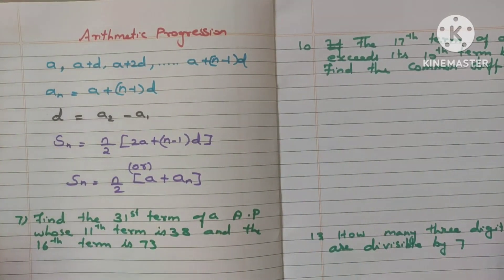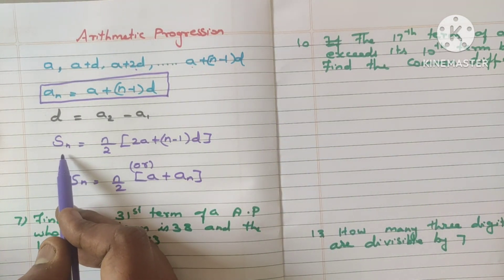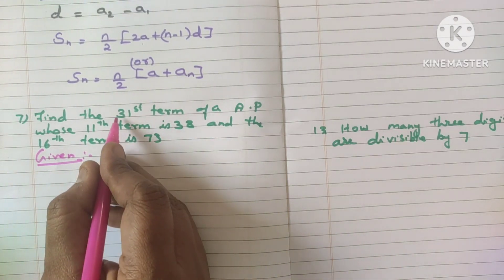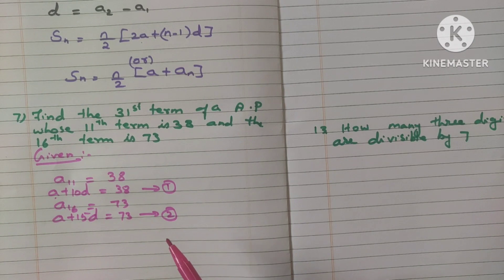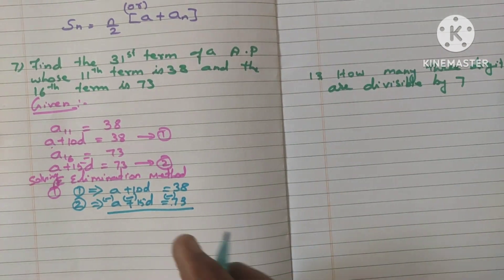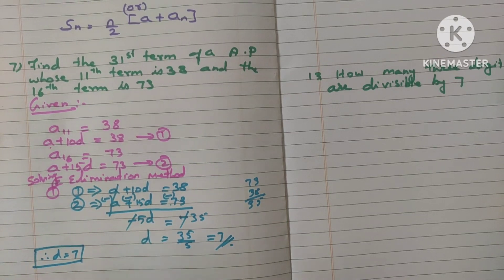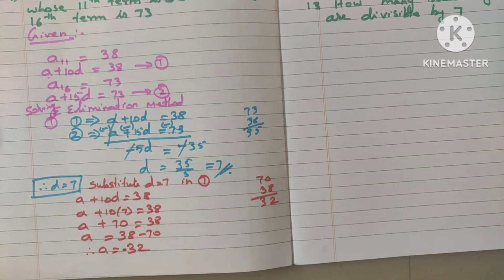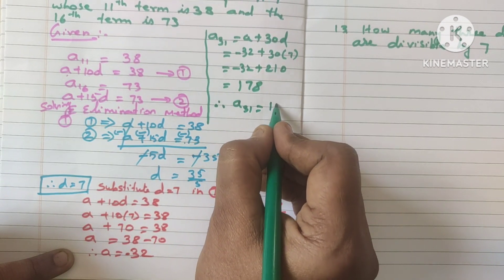ICSE MATHEMATICS | CBSE | SSLC | ARITHMETIC PROGRESSION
FIND THE 31ST TERM OF of an ap whose 11th term is 38